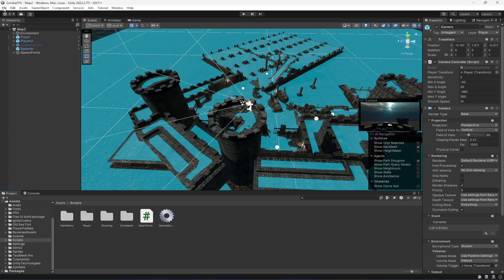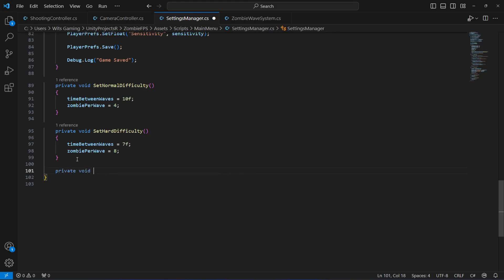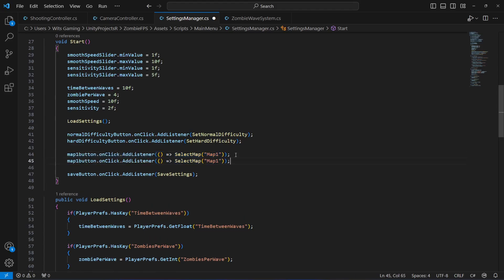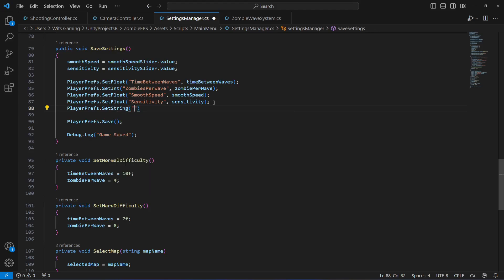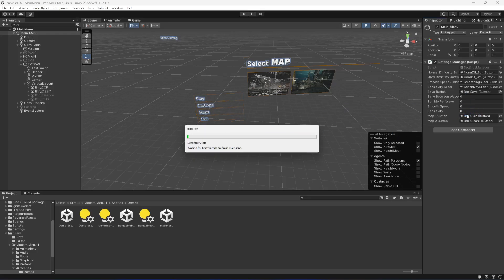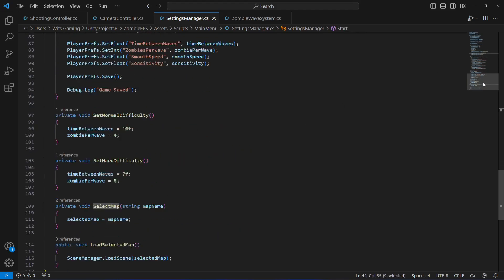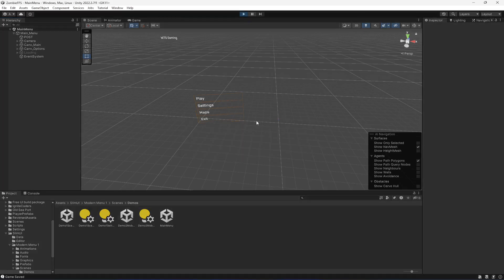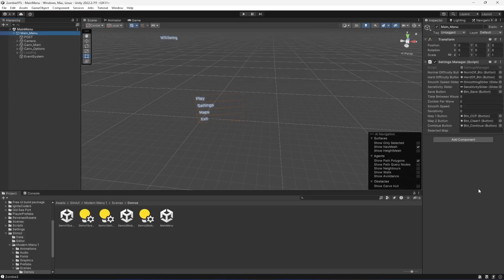Unity Add & Choose Different Maps | FPS Zombie Apocalypse Survival Game Development Tutorial